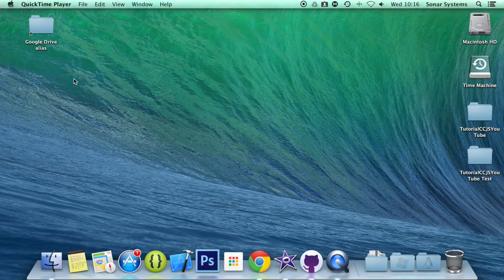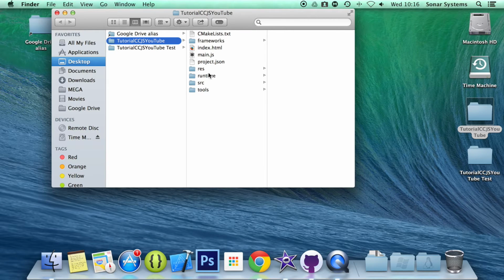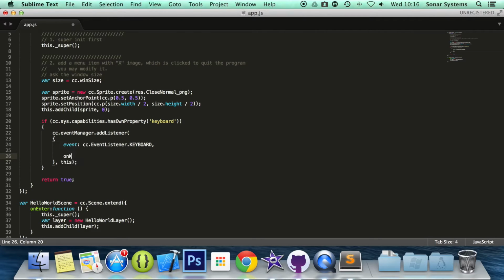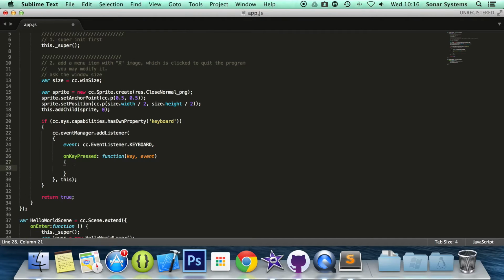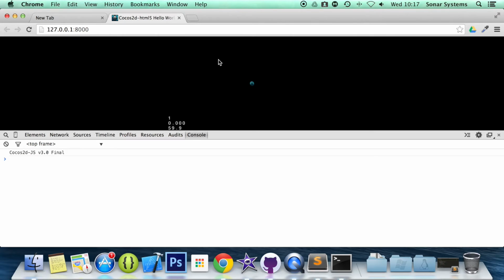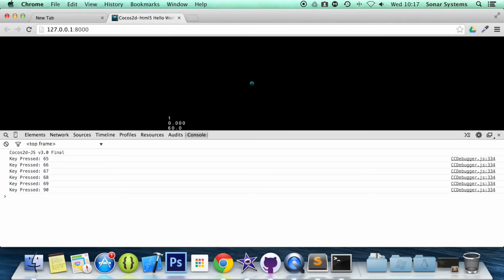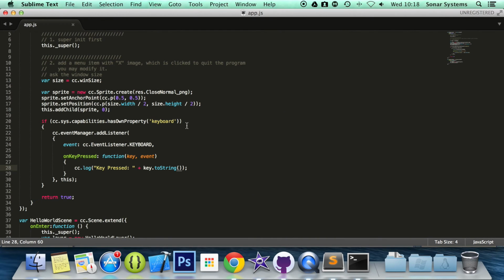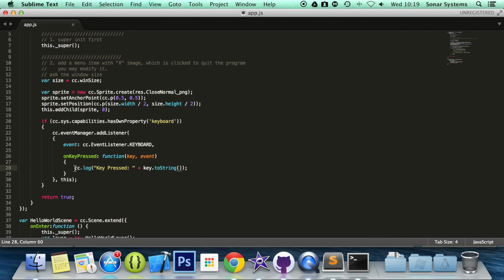Cocos2d-JS v3 Tutorial 51 - Keyboard Key Pressed